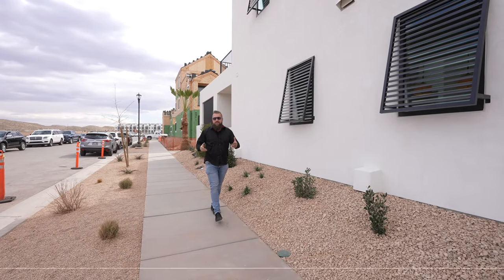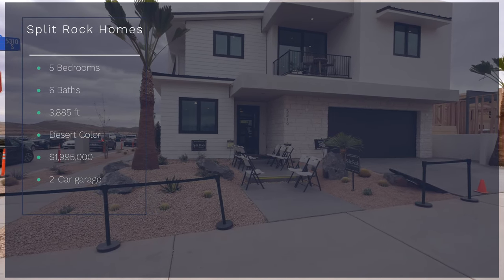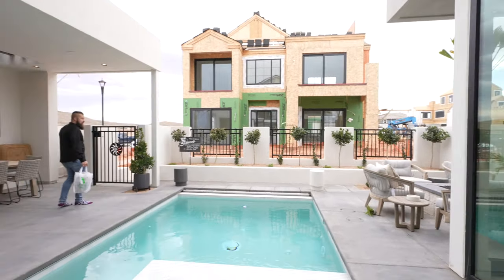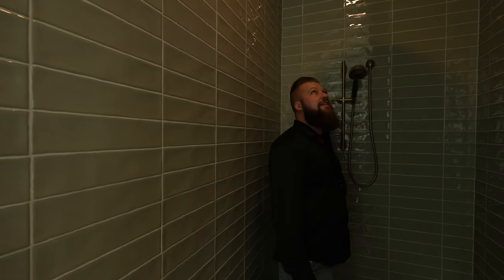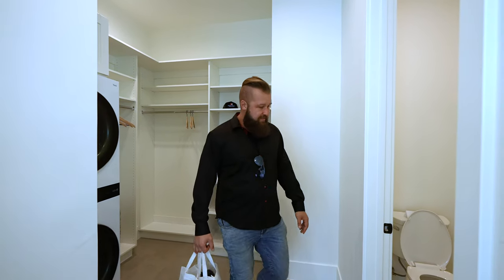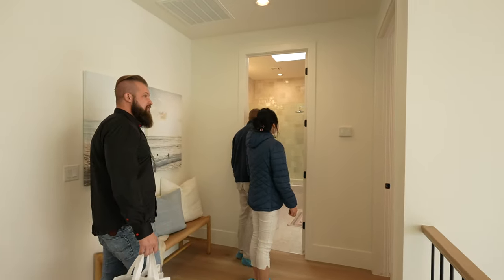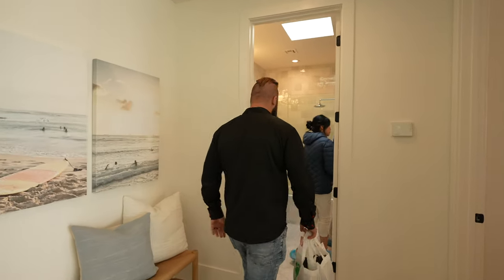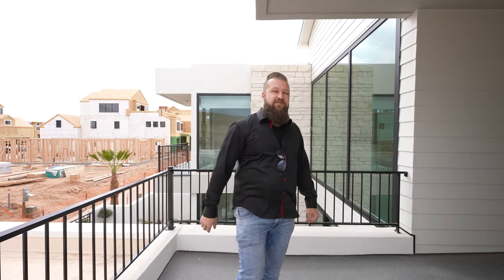saint george parade of homes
Saint George parade of homes - Desert Color.
In this video, we are taking you on a tour of Parade home #25 this home was built by Splitrock Homes.